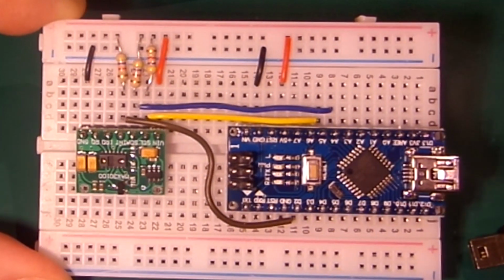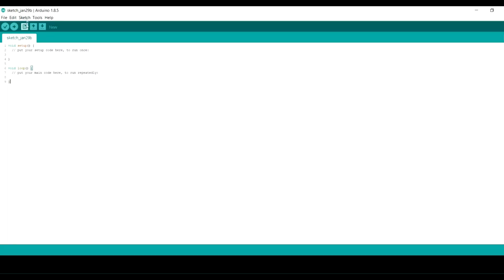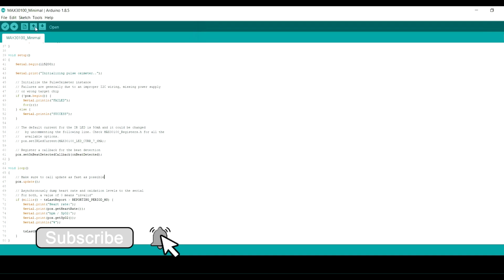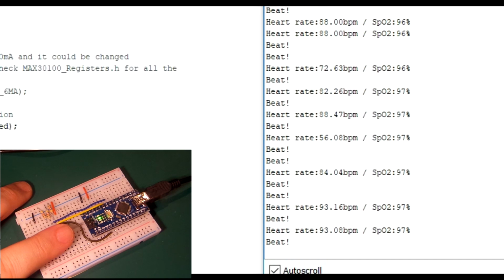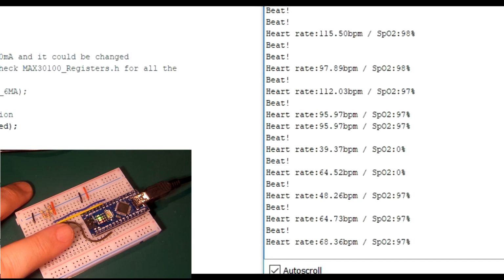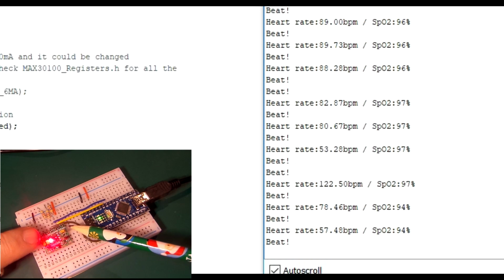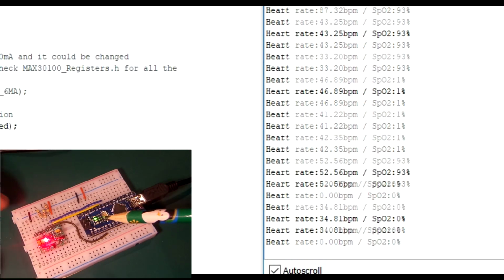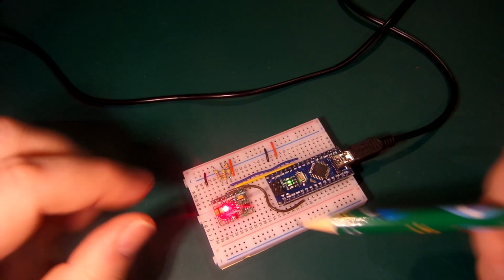Measuring heart rate/pulse and Blood Oxygen % Level with your Arduino, using the Max30100, MAX30102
Here we look at hooking up this cheap but very functional sensor that can monitor both your pulse (heart beat) and blood oxygen levels. Although you've to remove 3 surface mount components from the board before you can use it don't let that put you off as it really is very simple to do and use and super interesting. This is a basics video so it just shows you the basics you need to get it up and running. In a near future a more full project will be built around this basic system.

There are other rewards if you're interested. If you just want to watch videos then that's also fantastic because without people viewing I wouldn't even do half of what I do. So thanks very much :)